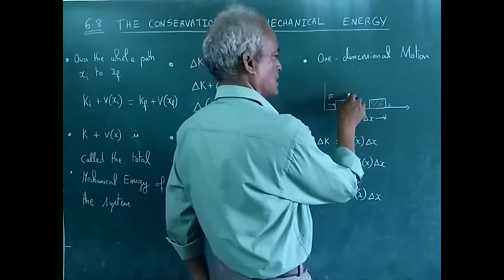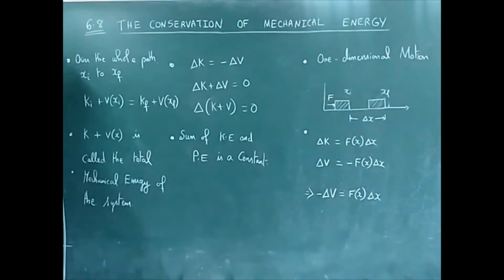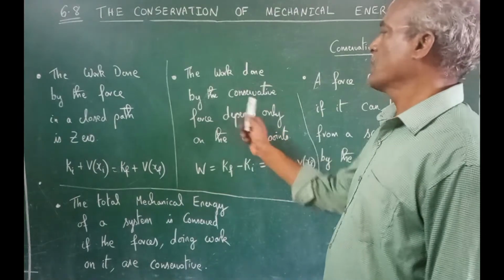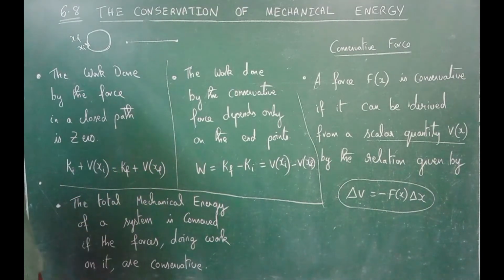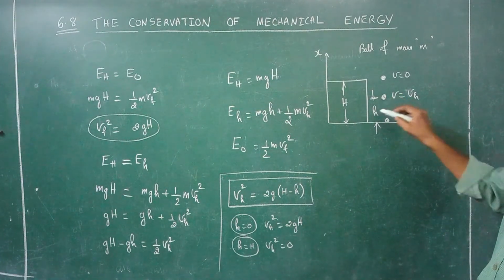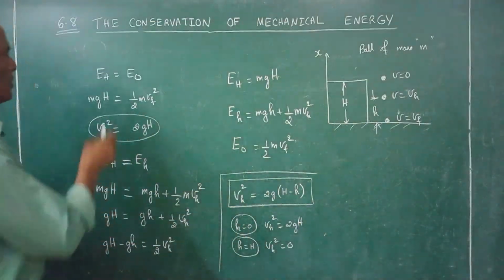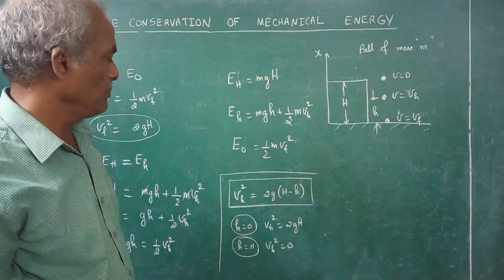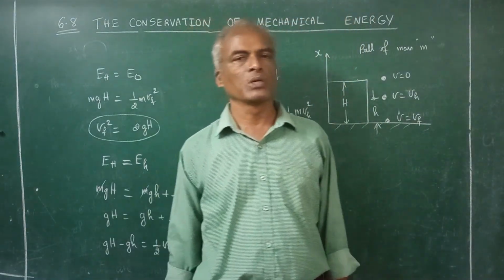conservation of mechanical energy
In this video you will learn about conservation of mechanical energy.